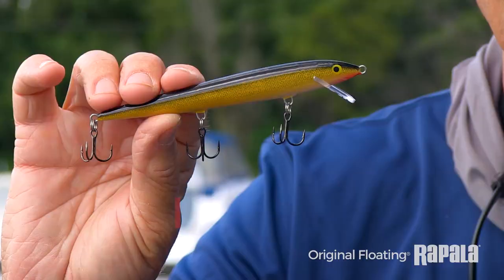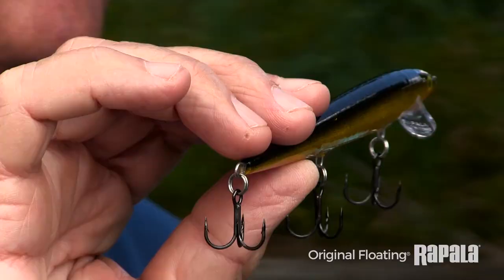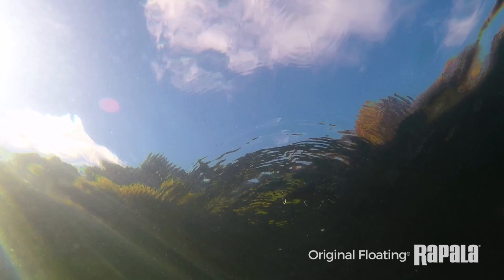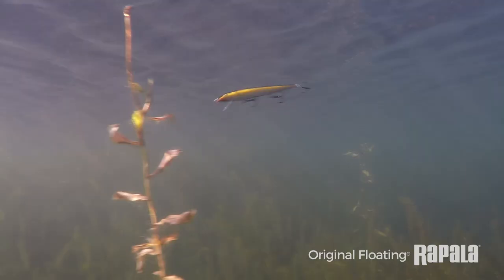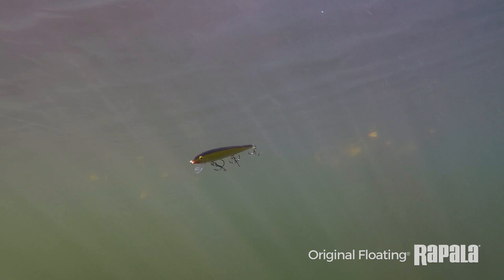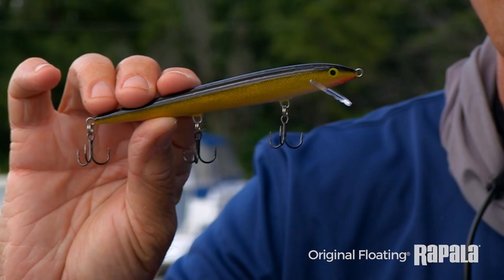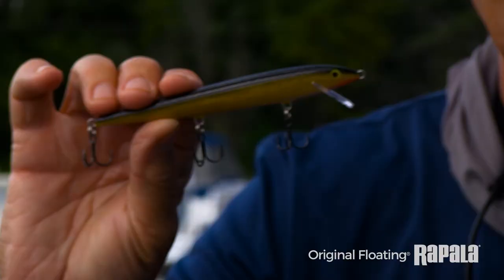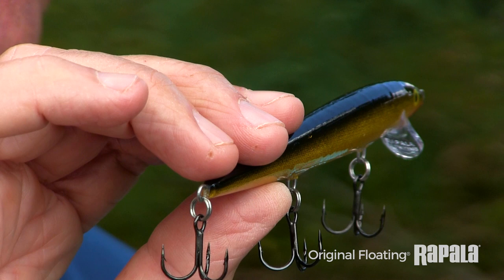The Rapala® Original Floating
There are thousands, possibly millions of lures out there today. However, there is one lure that has truly stood the test of time. The Rapala® Original Floating. Watch long time Rapala® Pro Angler, Bernie Schultz, explain why he believes this is the purest form of artificial lure known to man and why it is a main stay in his tackle arsenal.